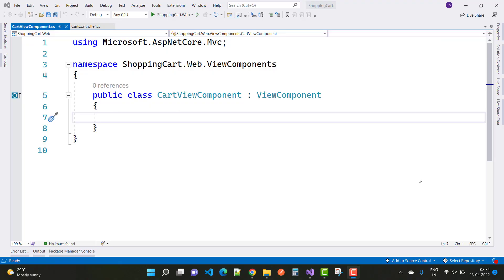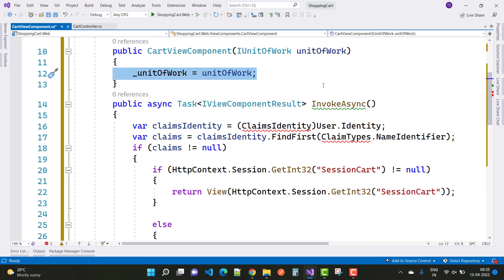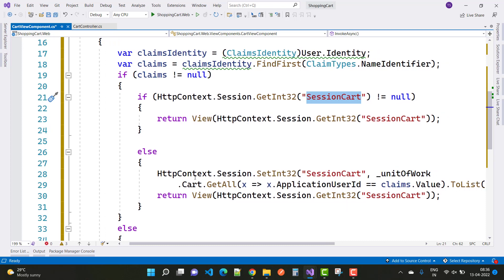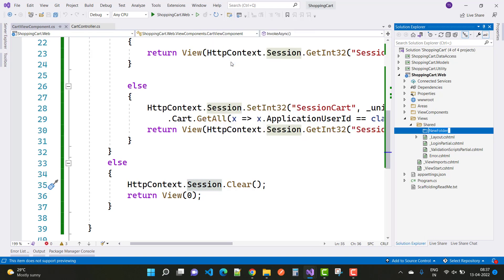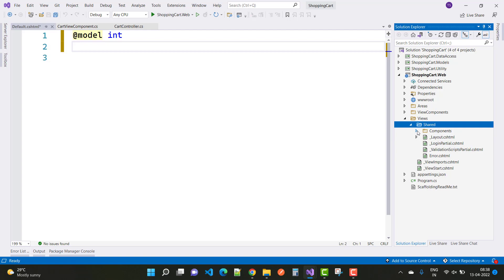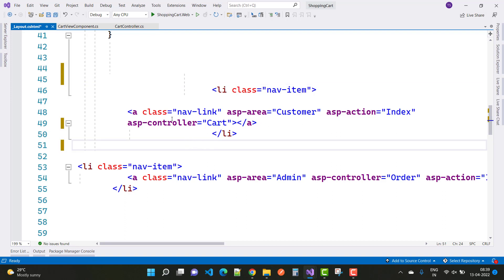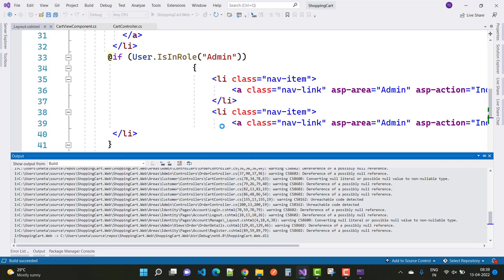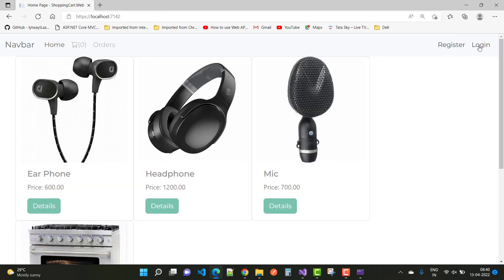ASP.NET CORE 6.0 : Shopping Cart Project Full Course -20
In this video, I am going to teach you, How to add View Components in the project for updating the cart counters